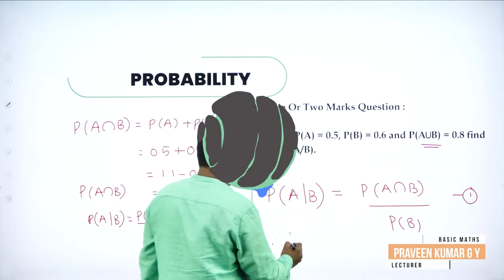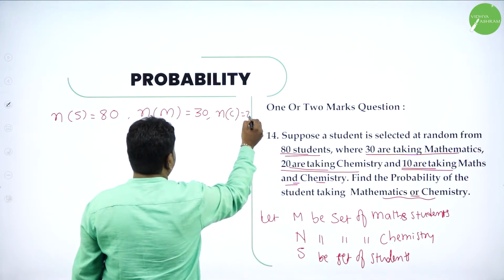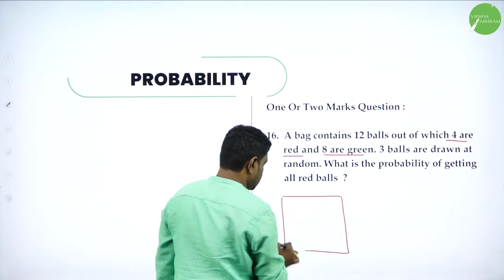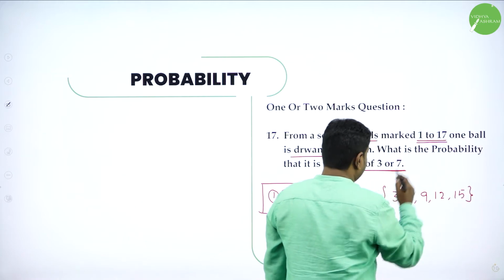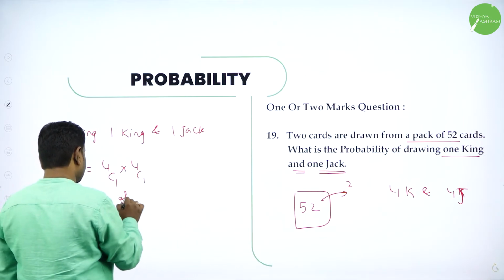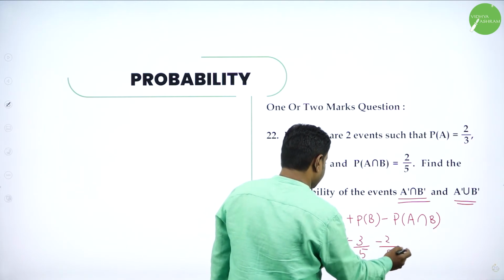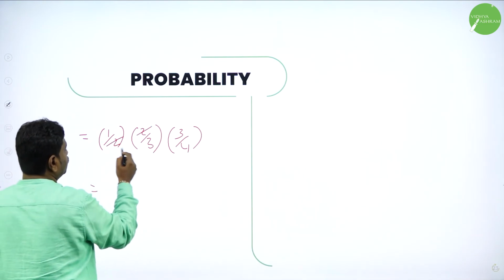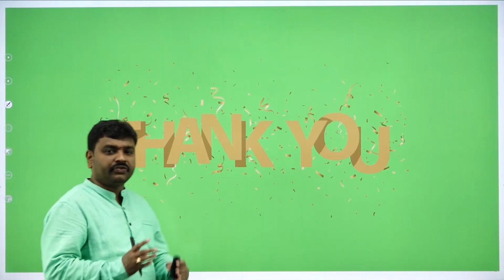DAY 110 | BASIC MATHS | II PUC | PROBABILITY | L3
Class : II PUC
Stream : SCIENCE
Subject : BASIC MATHS
Chapter Name : PROBABILITY
Lecture : 3